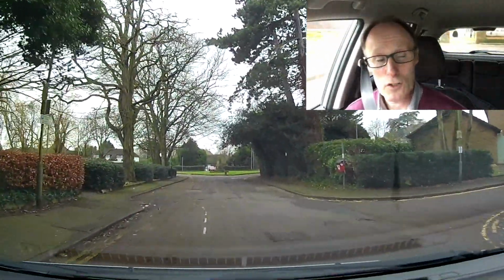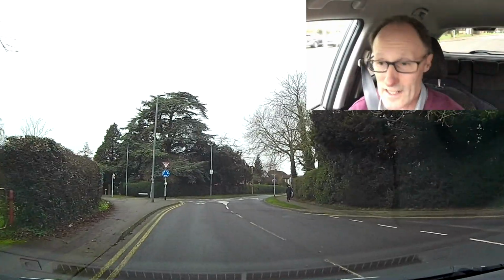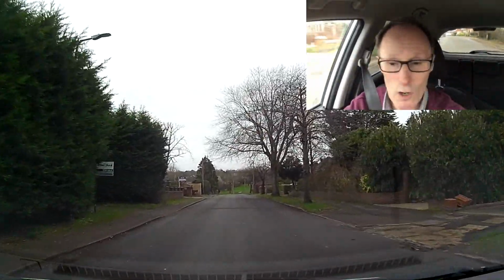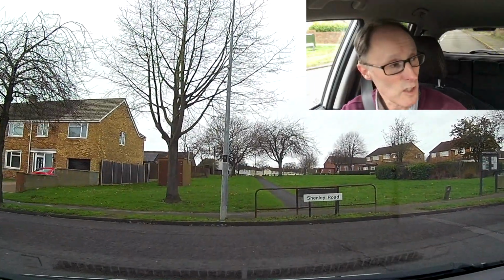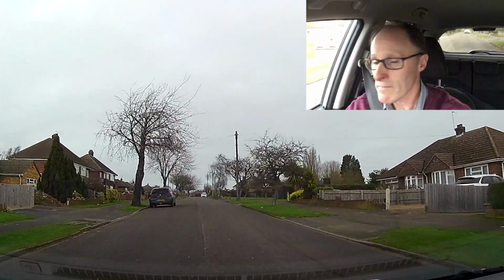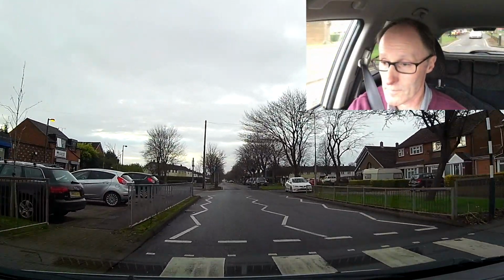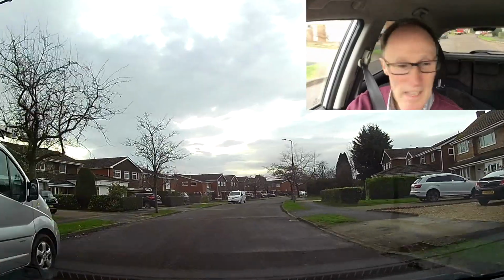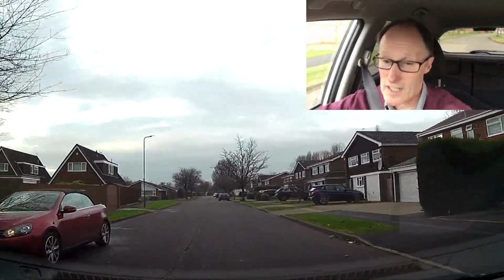What the examiners will ask on the driving test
What the examiners will ask at the start of your driving test. Also what they check before you start your driving test.

Rear view mirror for examiner

Get a quick driving test
Use this link to save yourself £3 off the cost of a quick test cancellation.

Recording equipment used on my channel
🎬Campark action camera 4K WiFi
Suction cup for windscreen
Micro SD Card SanDisk Extreme 32GB
iPhone 7s
imovies

My Podcast channel on learning to drive is now available on:
Anchor